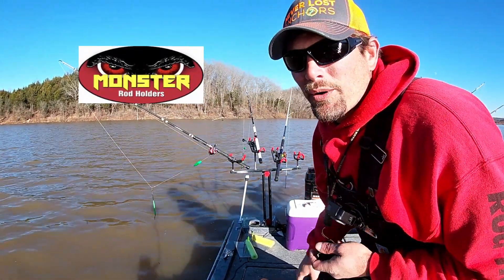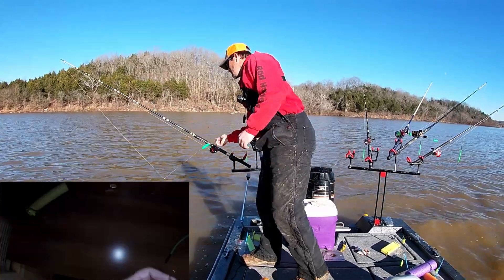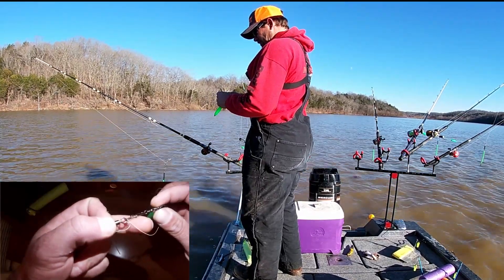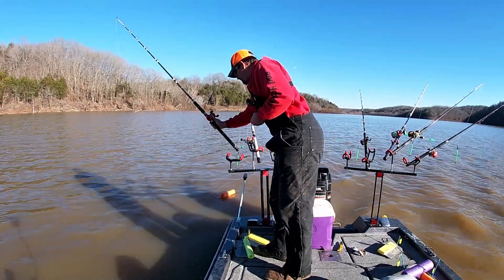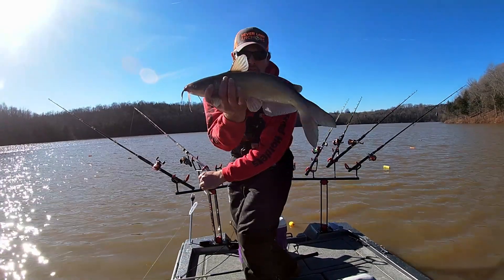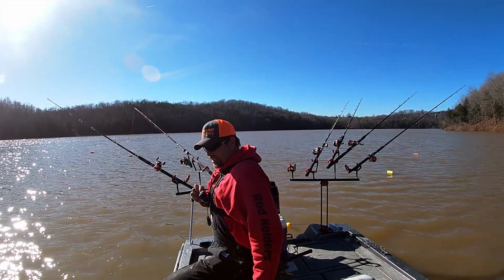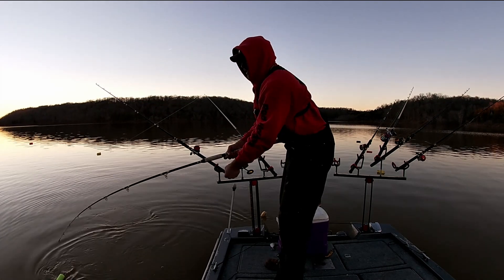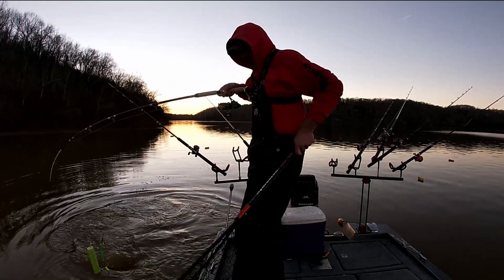How To catch big winter blue catfish with plainer boards, HUGE take down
in this video i explain how i pull plainer boards to catch big catfish in the winter.